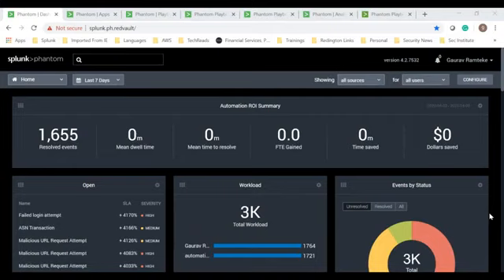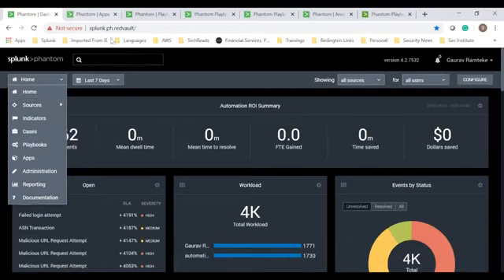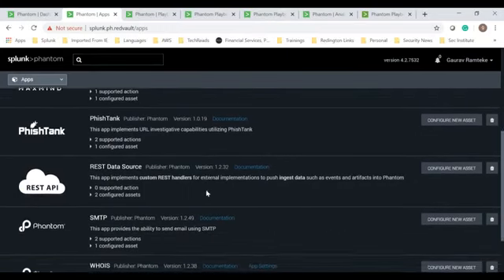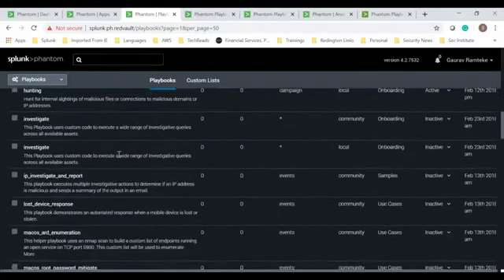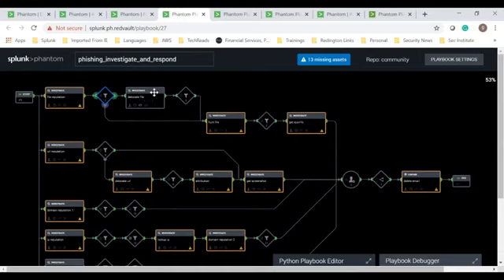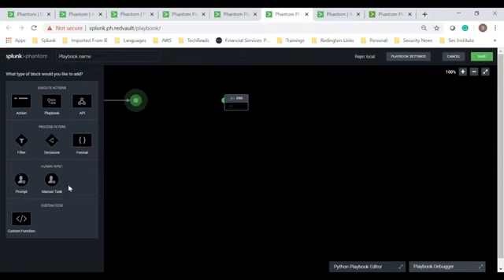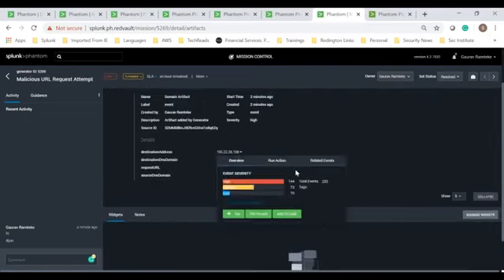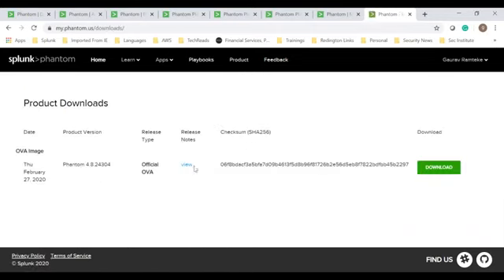Redington & Splunk Webinar Session - Splunk Phantom Demo - 9th April 2020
Learn the criteria for evaluating SOAR platforms in free guide. Know What Is Happening In Real Time, Create Impact Across Your Organization, Build For A Data-Driven Future.